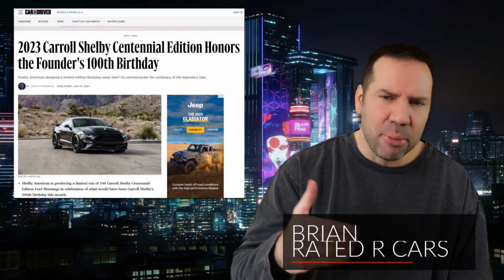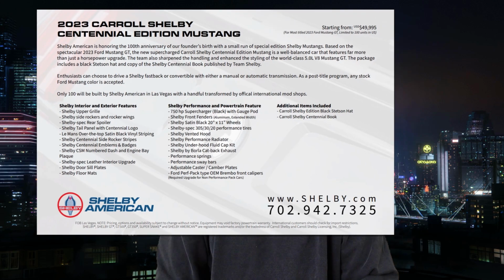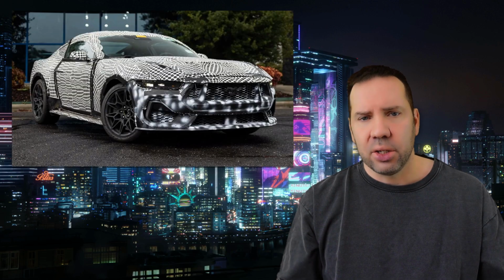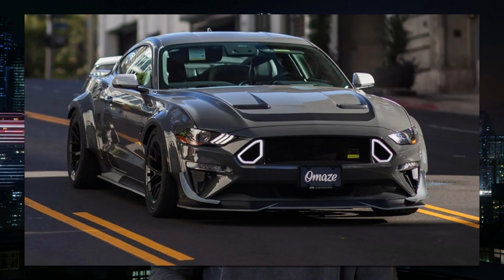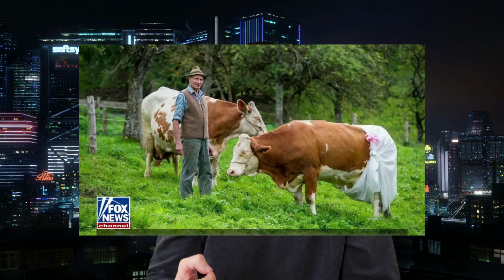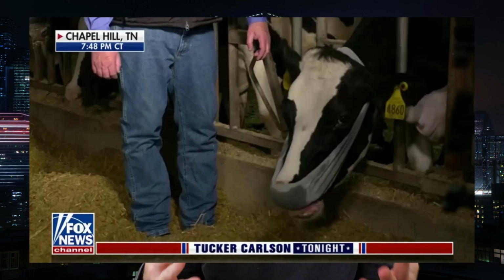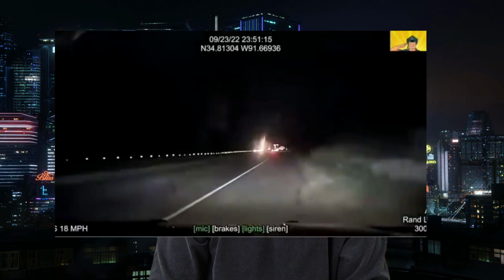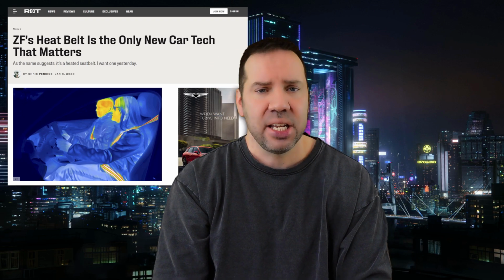BIG NEWS THIS WEEK: NEW SHELBY GT, 2024 RTR MUSTANG, MUSTANG POLICE CHASE, AND GOOD TIMES!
Final Shelby s550 Mustang 100 year edition, secret RTR Mustang S650. THANK YOU for visiting my storefront

2024 Mustang GT
2023 Shelby Centennial Edition
Mustang Outruns Police
RTR S650 Mustang GT
Vaugh Gittin JR